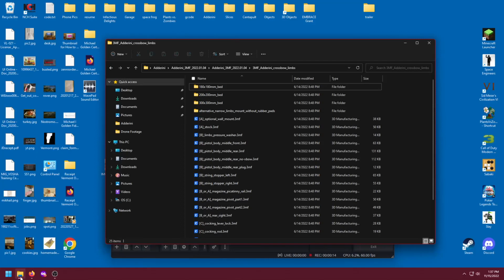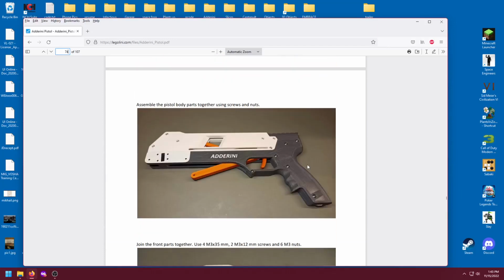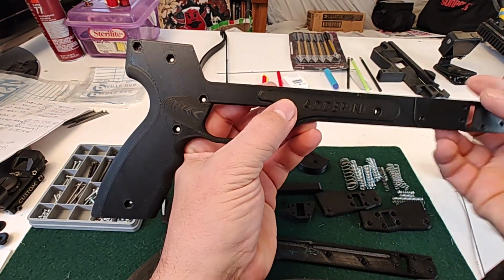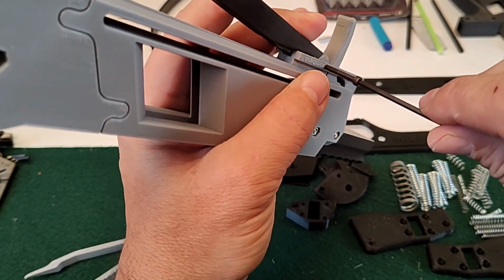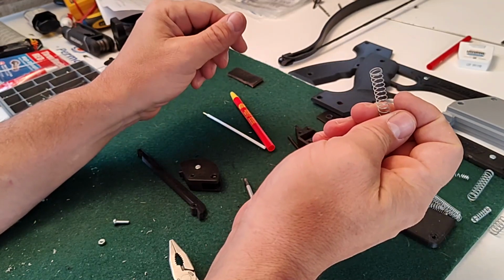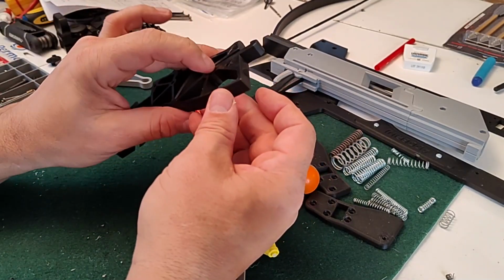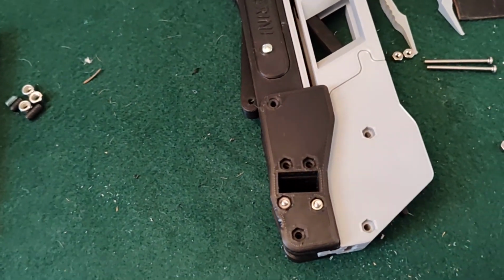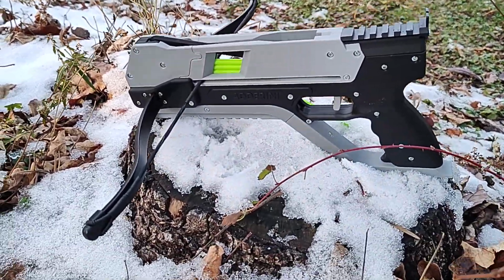Forge20: 3D Printing & Assembling the Crossbow Adderini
@joergsprave is of course the inspiration for the Adderini